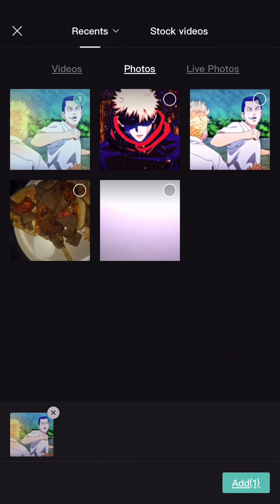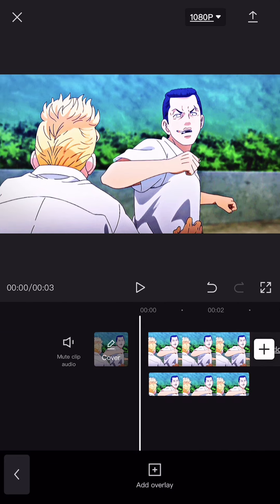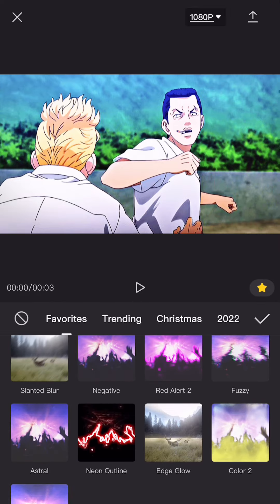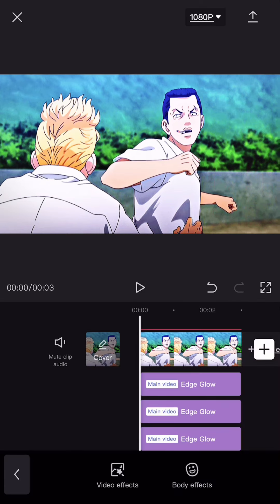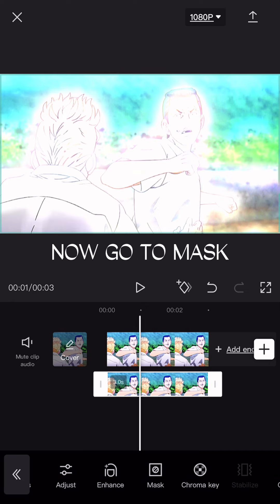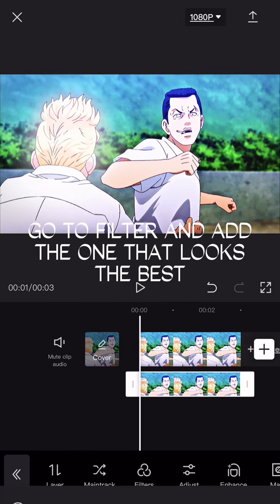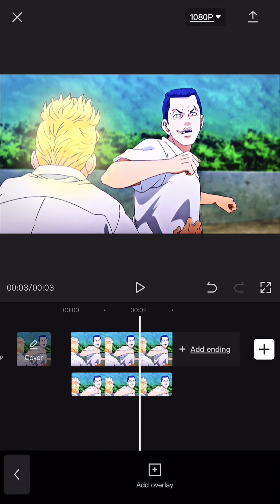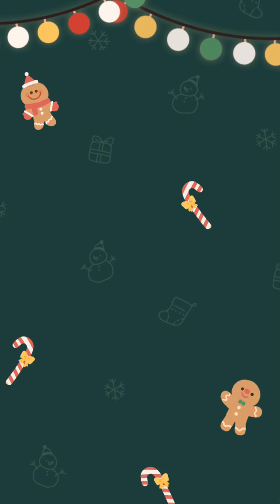[Neptun Glow] Simple Tutorial [CapCut]